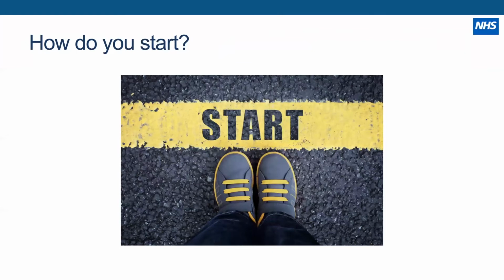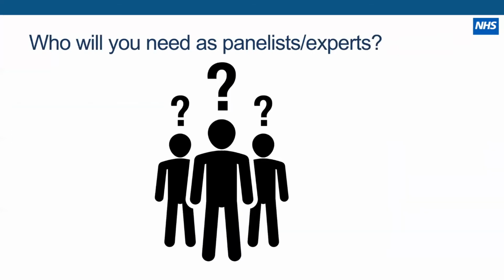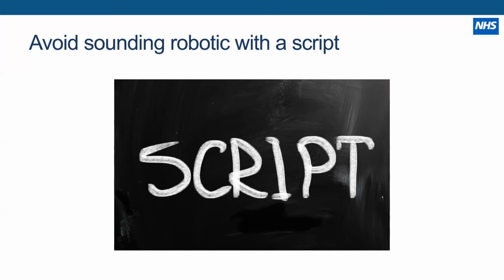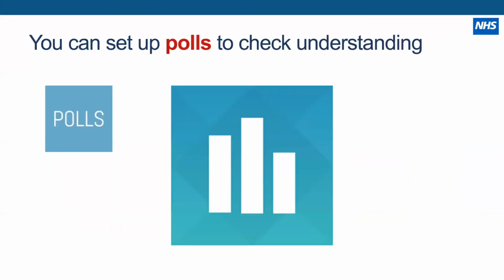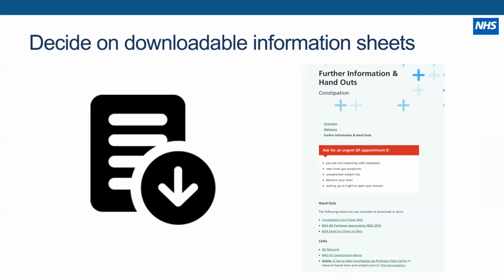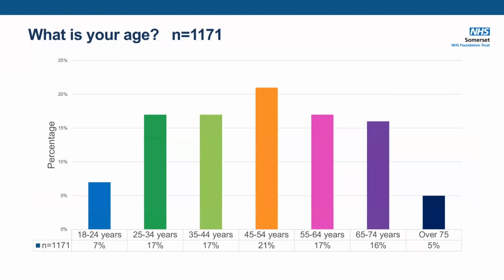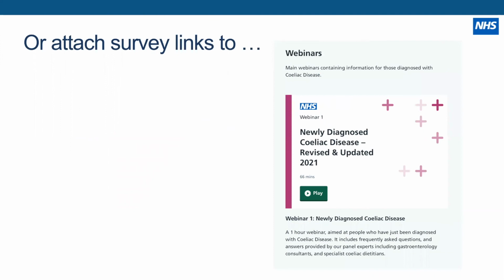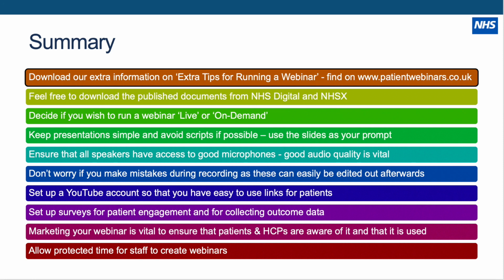Tips on setting up a webinar for patients - Updated 2021